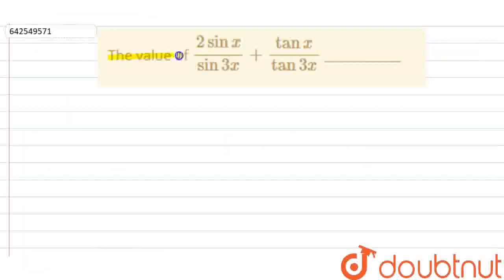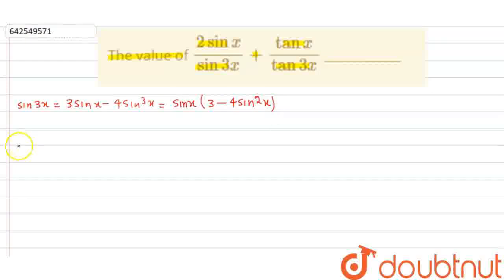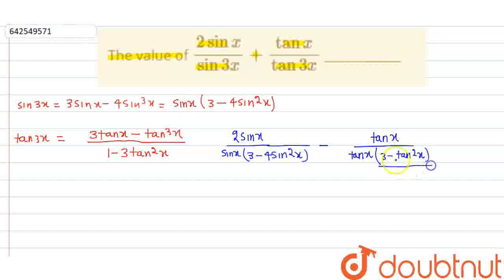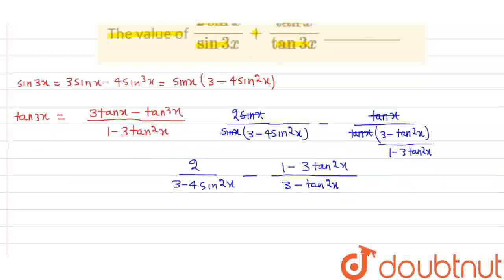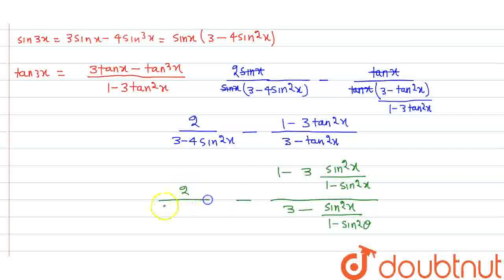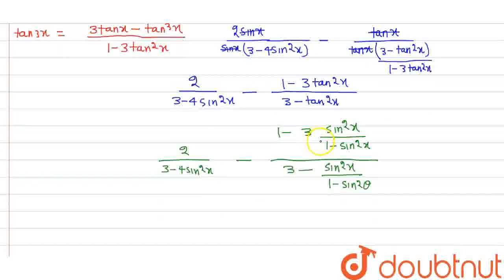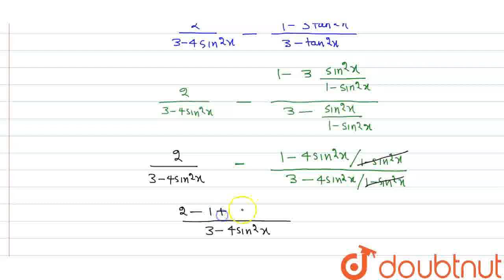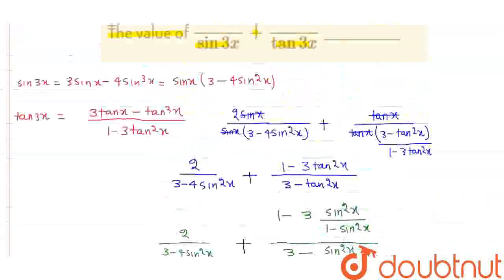The value of (2 sinx)/(sin 3x)+(tanx)/(tan3x) ____________ | CLASS 12 | TRIGONOMETRIC RATIOS AND...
The value of (2 sinx)/(sin 3x)+(tanx)/(tan3x) ____________
Class: 12
Subject: MATHS
Chapter: TRIGONOMETRIC RATIOS AND TRANSFORMATION FORMULAS
Board:IIT JEE

👉 Have Any Query? Ask Us.